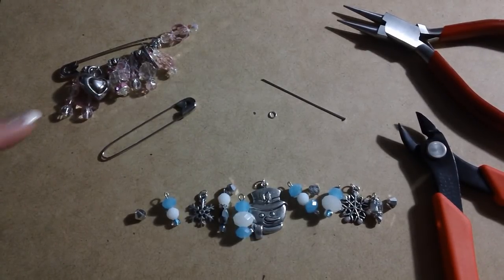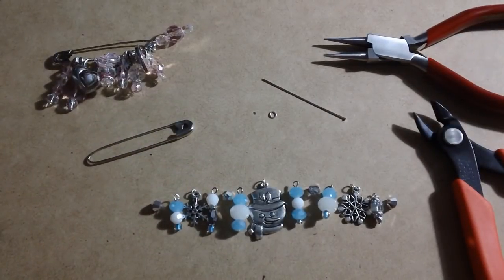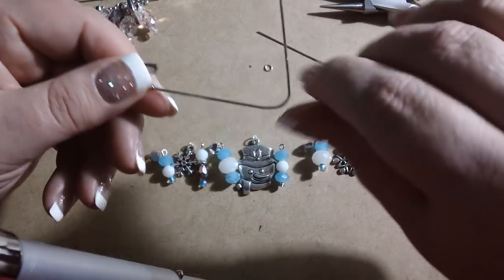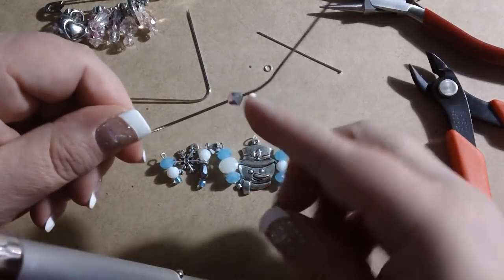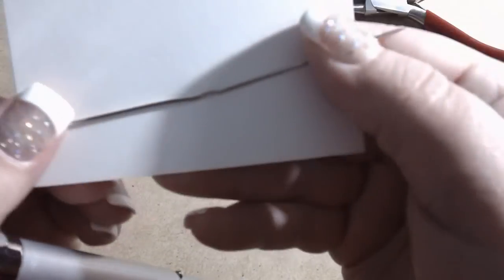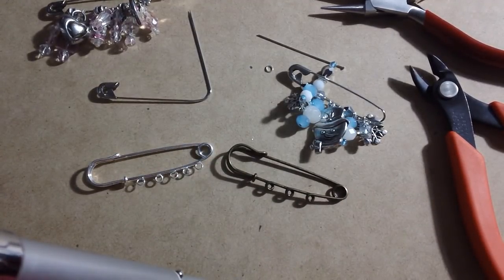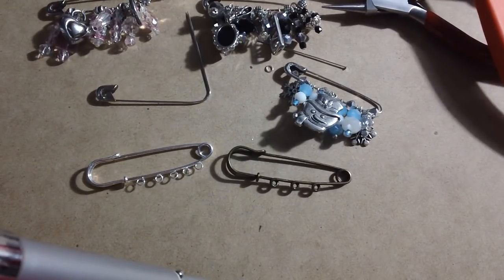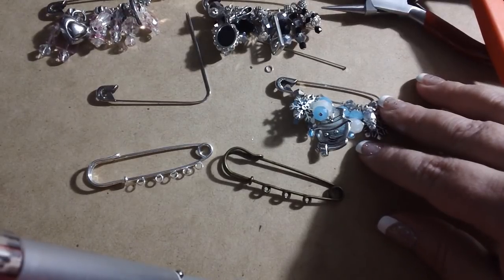Safety Pin Brooches - the how-to